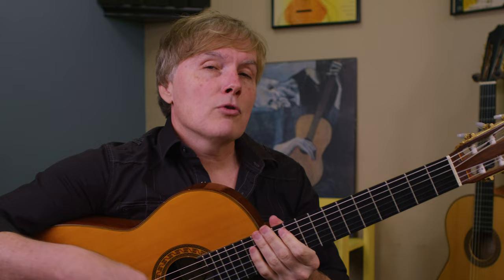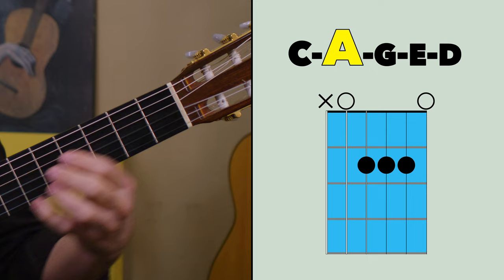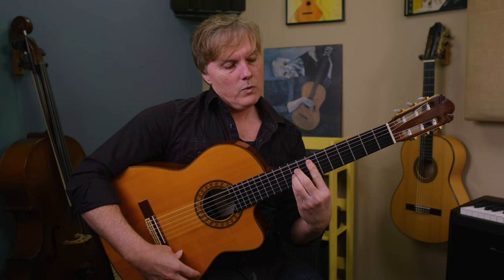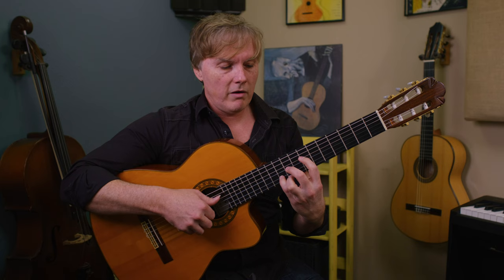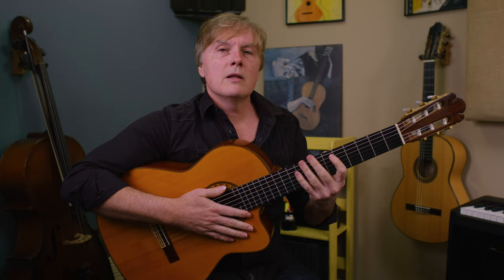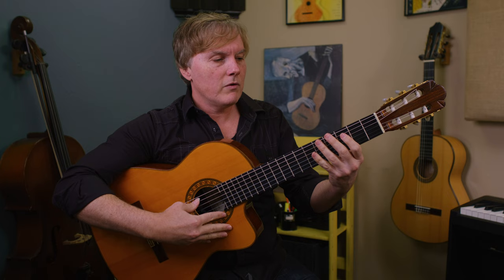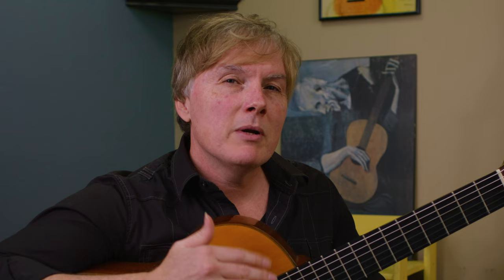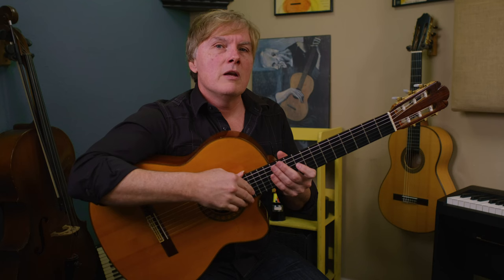The CAGED System for Spanish Guitar - Learn the ENTIRE Fretboard Major and Minor Chords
There are 5 ways to do anything on the guitar and you ALREADY KNOW what those ways are, you just don't know that you know! ✅ Support my channel by becoming a member and getting all my courses and tabs -In this tutorial I show you how to play all minor and minor chords based on the 5 fundamental shapes across the neck, with examples from Spanish guitar.

- CAGED Tutorial Chapters -

0:22 - What is the CAGED system?
0:43 - The 5 fundamental shapes
0:45 - How to turn an open chord into a “form”
0:50 - The moveable C form
1:58 - The A form
2:54 - The G form
3:51 - The E form
4:31 - The D form
5:08 - The D form variation
7:23 - Connecting the 5 CAGED forms across the neck
10:39 - The minor shapes
12:12 - Deconstructing Island in the Sun
14:21 - What is a triad?
14:47 - The minor C form
15:46 - The minor G form
16:44 - Andalusian cadence
17:25 - Andalusian cadence using the C form
17:52 - Andalusian cadence using the A form
18:06 - Andalusian cadence using the E form
18:26 - Andalusian cadence using the D form
18:47 - Andalusian cadence using the G form
19:21 - Examples of CAGED in Spanish guitar
22:08 - Connecting the dots on paper

Learn the 3 secrets to nylon string mastery with my free workshop